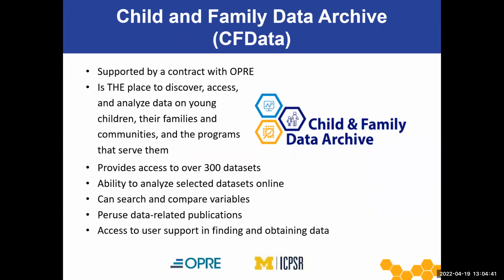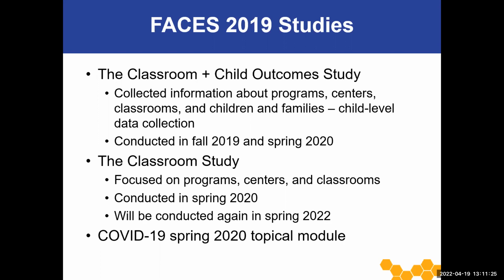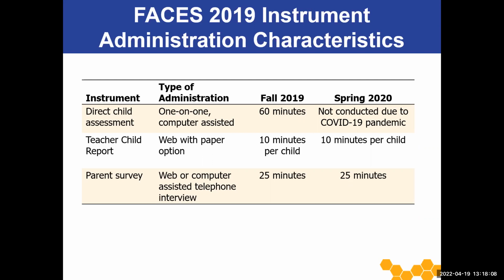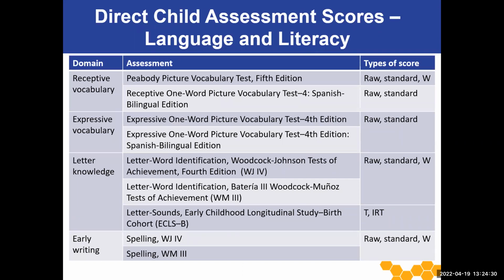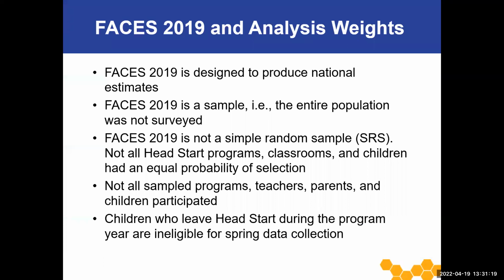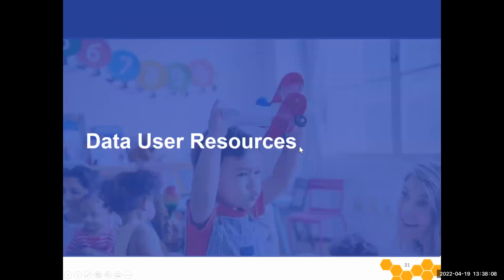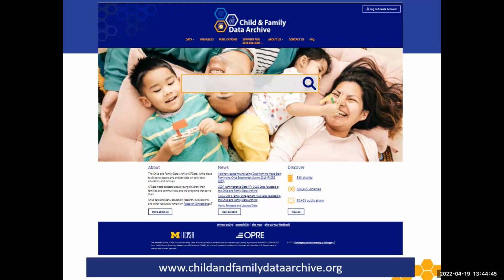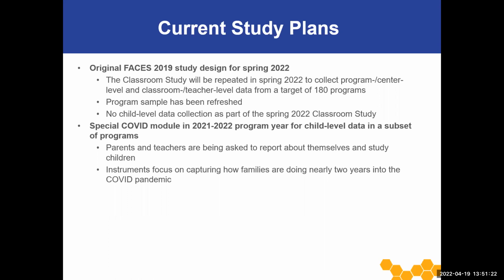FACES 2019: Accessing and Using Data from the Head Start Family and Child Experiences Survey 2019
FACES 2019 is a nationally representative sample of Head Start children, their families, classrooms, and programs and provides descriptive information on the participating population; staff qualifications, credentials, and opinions; Head Start classroom practices and quality measures; and child and family outcomes. FACES 2019 is designed so that researchers can answer a wide range of research questions that are crucial for aiding program directors and policymakers. The study also supports research questions related to subgroups of interest, such as children with identified disabilities and children who are dual-language learners (DLLs), as well as policy issues that emerged during the study. The webinar will provide researchers and analysts with

• FACES 2019 history, design, and participants
• Data file structure and conventions
• Weights and variance estimation
• Data user resources
• Overview of the Child and Family Data Archive
• Accessing the FACES 2019 data
• Current and future study plans

Find out more information about the FACES 2019 methodology and findings

Hosts: Child and Family Data Archive at ICPSR Mathematica, and ACF’s Office of Planning, Research, and Evaluation

This webinar was recorded on April 19, 2022. The slides for this presentation are